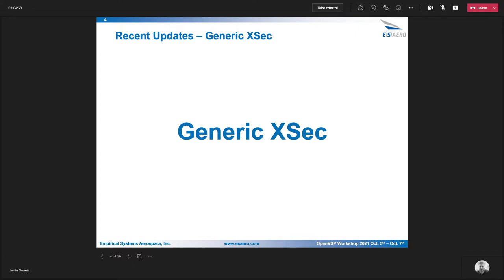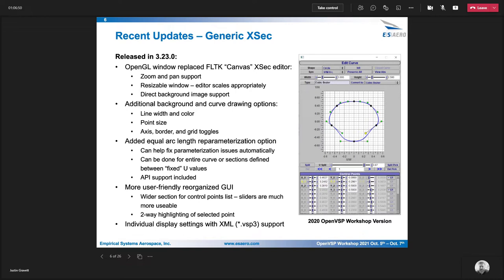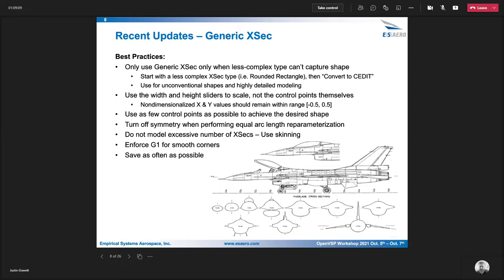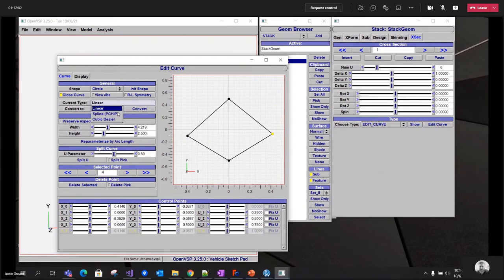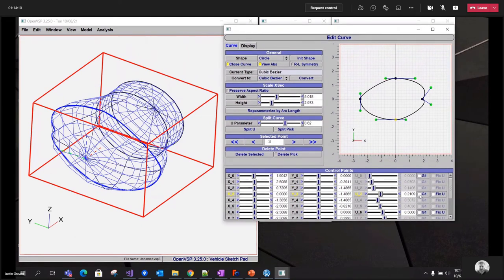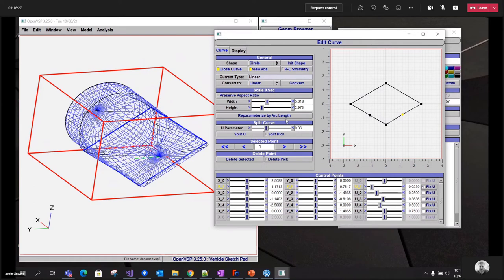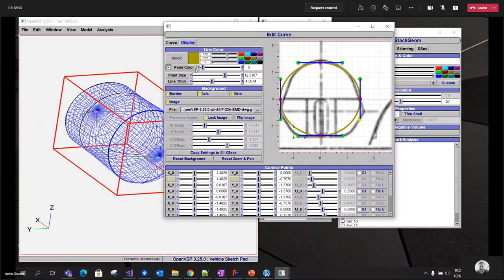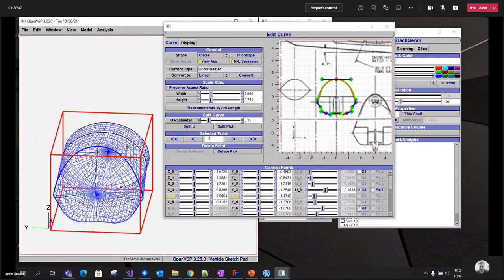ESAero Update Part 2: Edit Curve